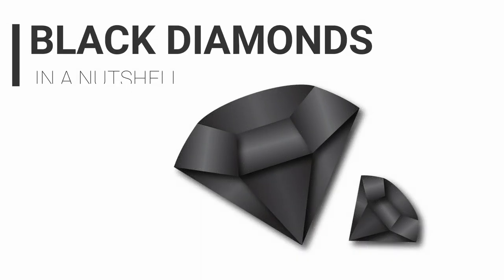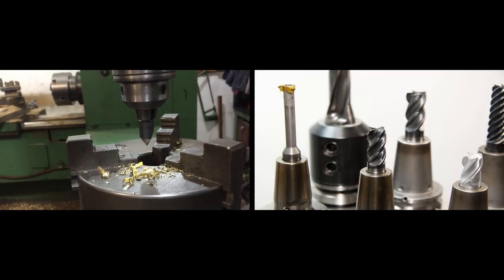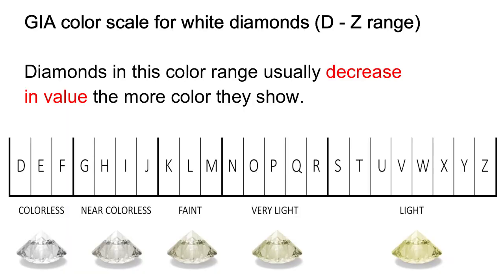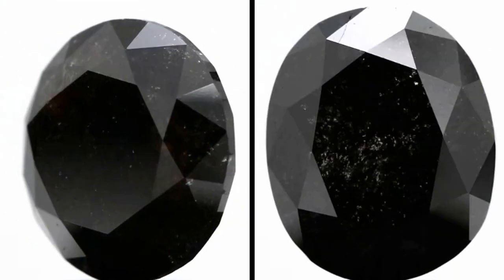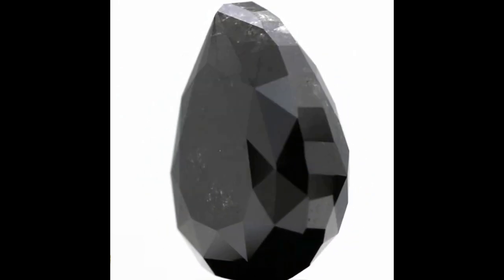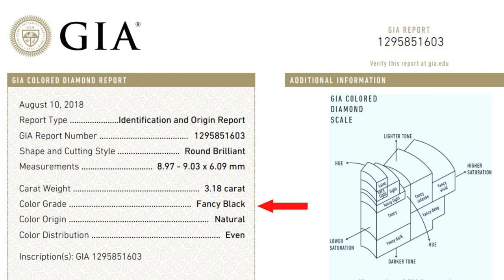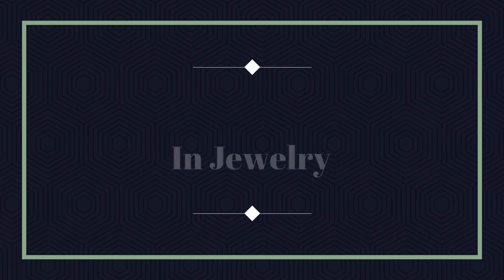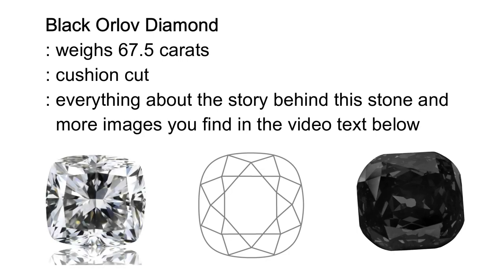Black Diamonds (2020) Are they real? What makes them special?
In this video we talk about black diamonds:
Are they real diamonds?
What makes them special?
Are they certified by GIA?

Diamant Agentur - Your online jeweller and specialist for diamonds